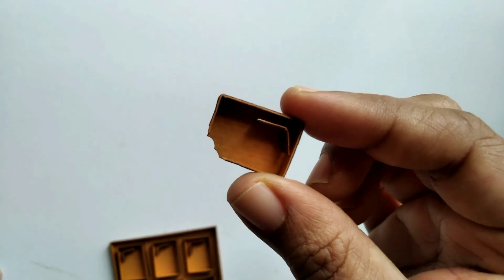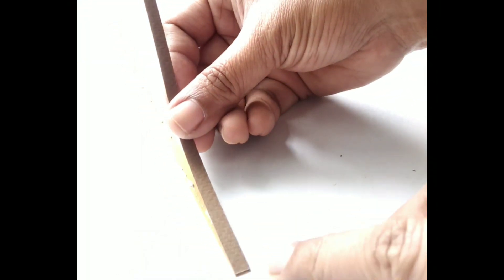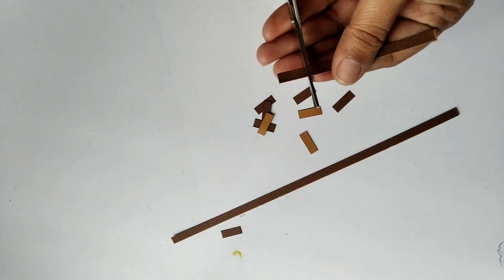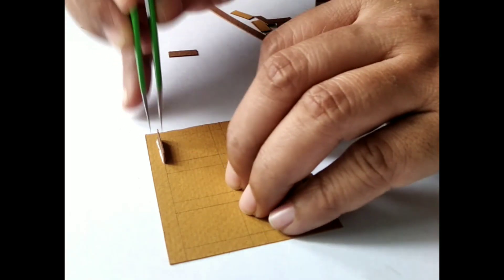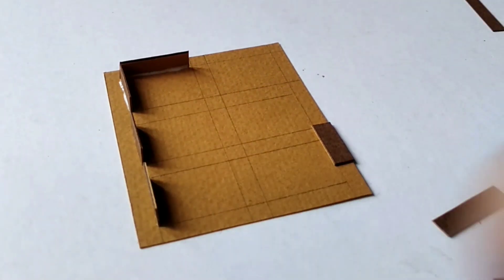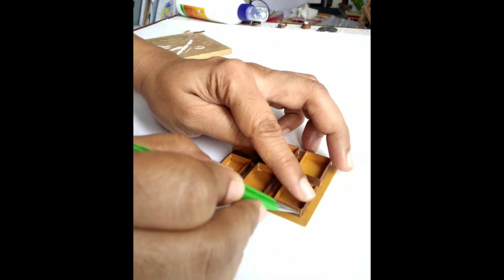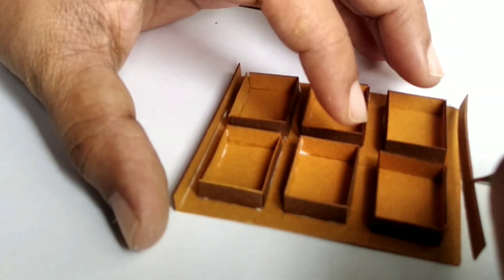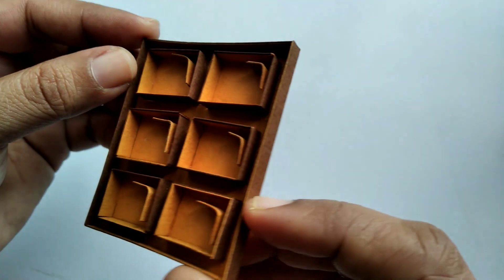How to make Chocolate Bar with Paper Quilling | How to make chocolates in quilling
Step by step tutorial on making chocolate bar with paper quilling technique.

Supplies:
Light brown cardstock 160 GSM thickness
Dark brown cardstock 160 GSM thickness
Tweezer
Glue